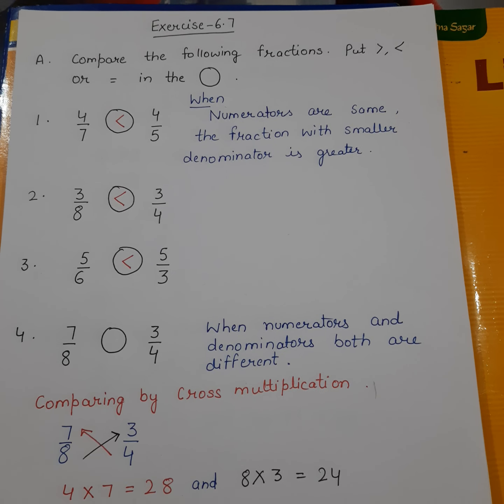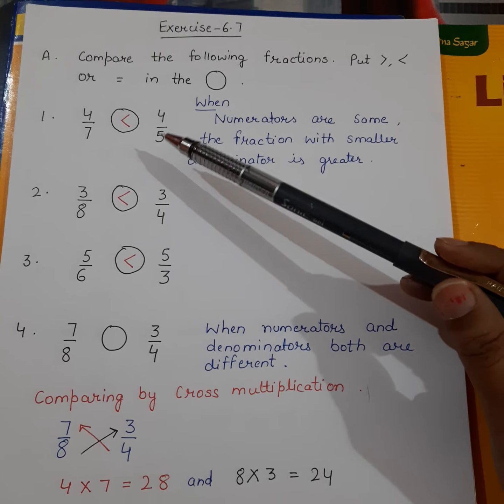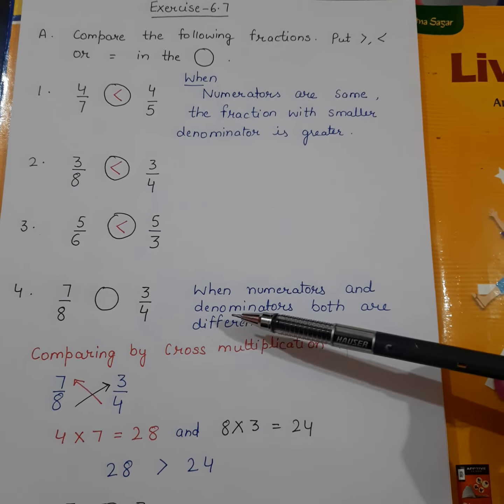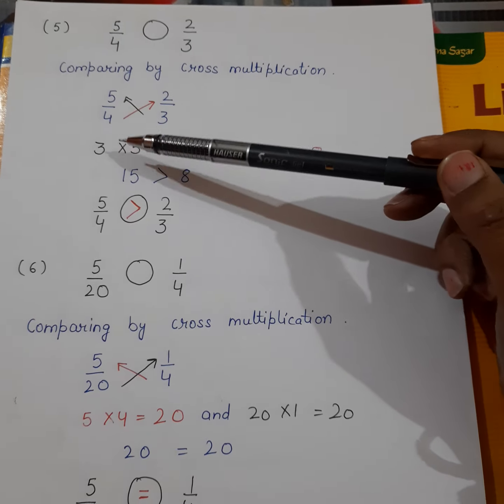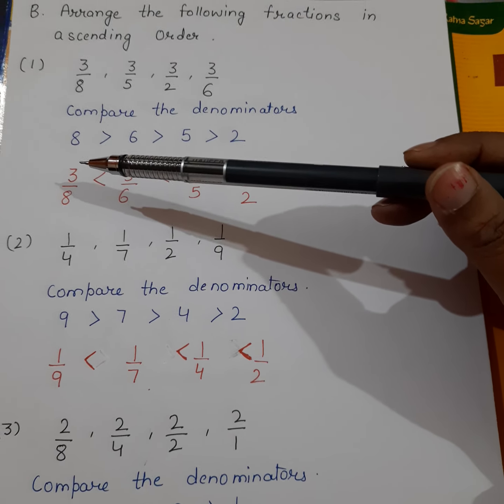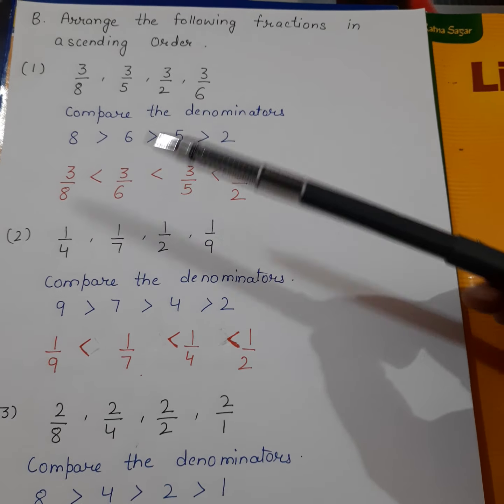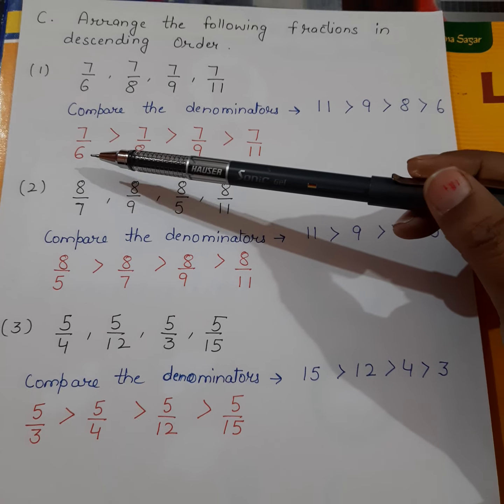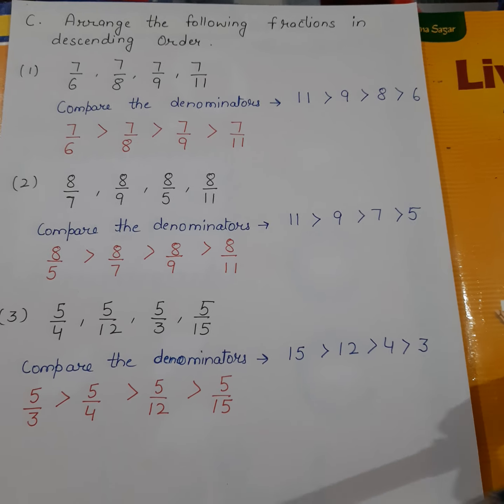Ch-6 Fractions Exercise 6.7